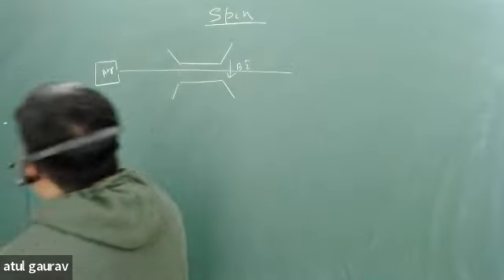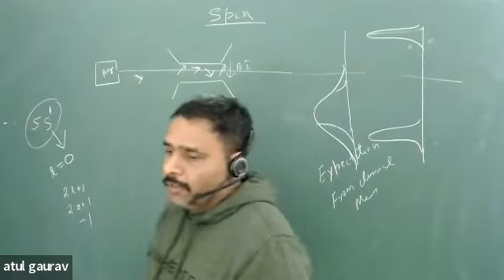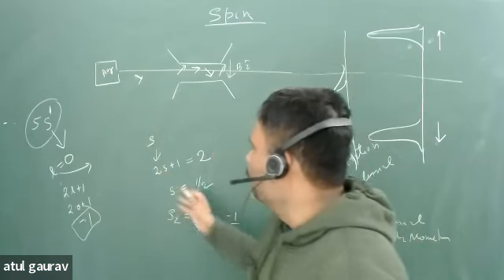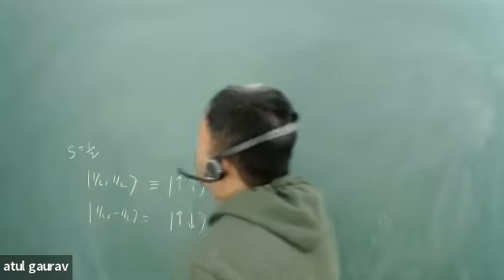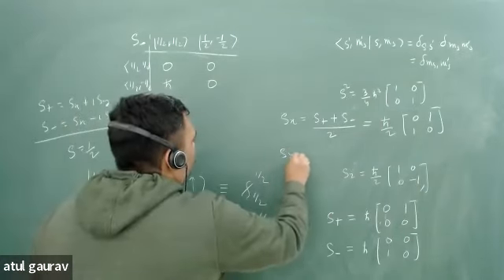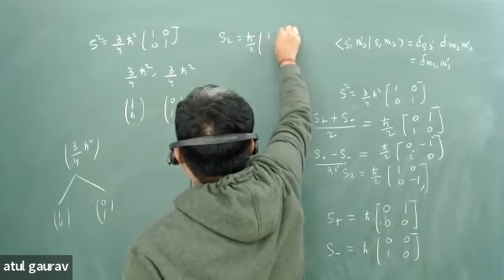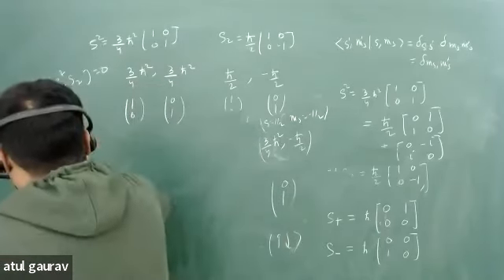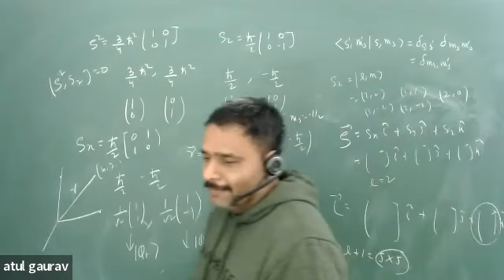Spin in Quantum Mechanics Lecture 1 | CSIR NET, GATE & IIT JAM Physics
Lecture 1 of the Spin series in quantum mechanics — intrinsic angular momentum and how spin differs from orbital angular momentum. Part of Pravegaa’s complete Quantum Mechanics course — taught by Atul Gaurav Sir.